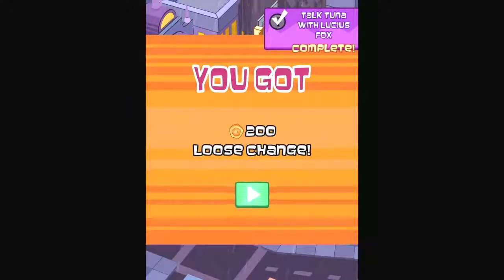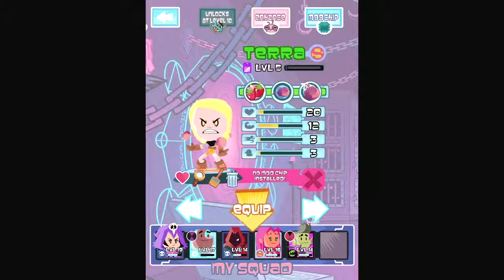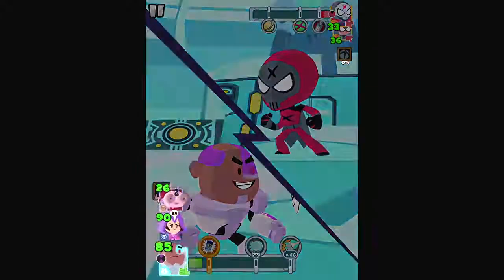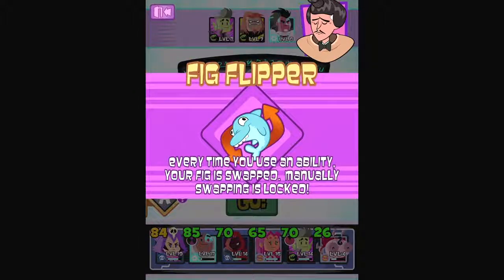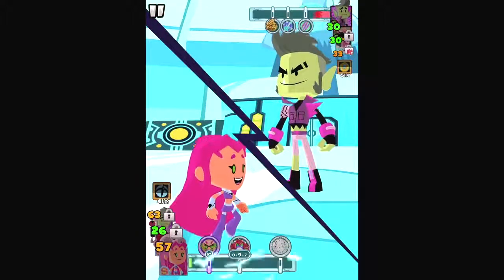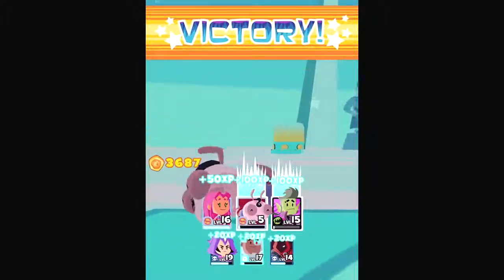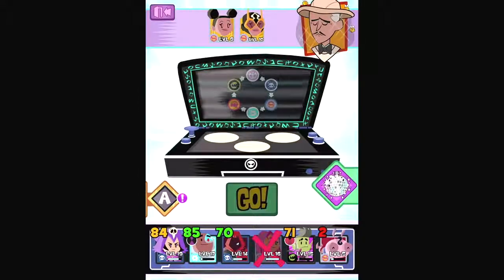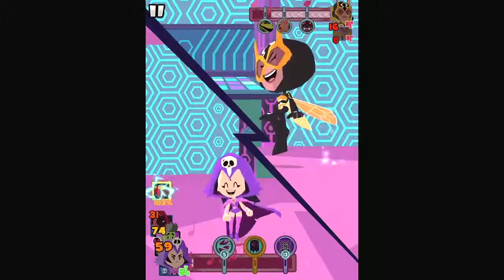Let’s Play Teen Titans GO Figure #22 Lucius and Alfred!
Hello, dear viewer, and welcome to Teen Titans GO Figure (AKA Teeny Titans 2) on iOS! It’s the figure collecting RPG sequel to Teeny Titans by TBS (Cartoon Network) based on the Teen Titans Go! series. It’s a mix of Pokemon and Final Fantasy when you look at the real time-based battle system. I hope you enjoy it!

Spoilers: Beating Alfred’s Tournament next time!
Notes: Planning to upload three days a week. Probably Tuesday, Thursday, and Saturday.